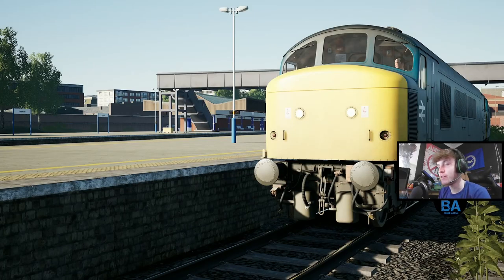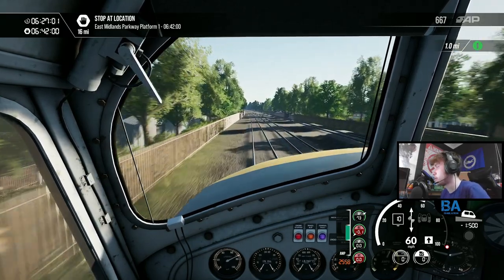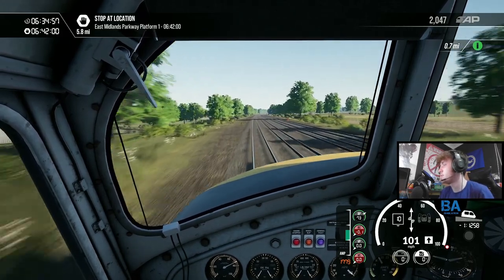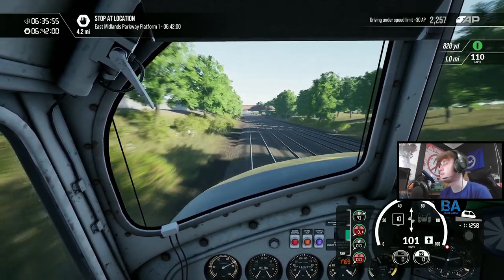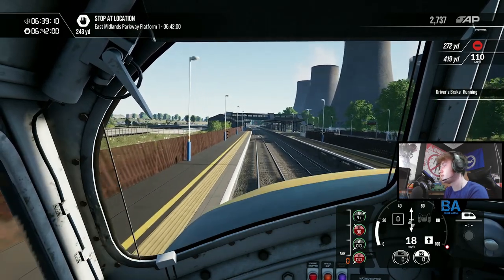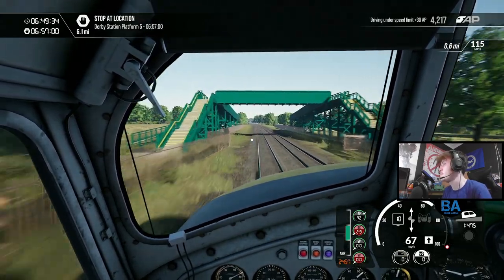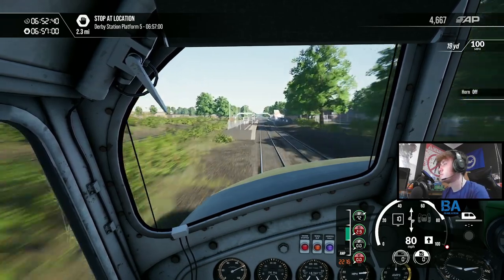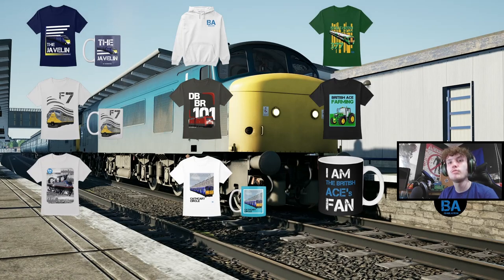Peak Goodness - Midland Mainline - Class 45 Railtour - Train Sim World 3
What more could you want? A double headed Class 45 on a mainline service up to Derby, travelling WAY over the maximum permitted speed in the locomotive. Hope you enjoy!